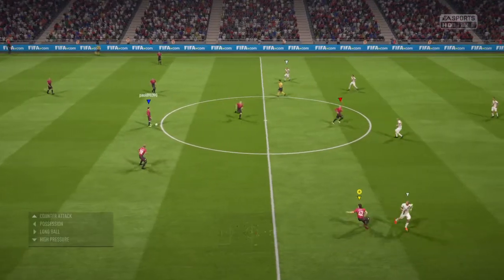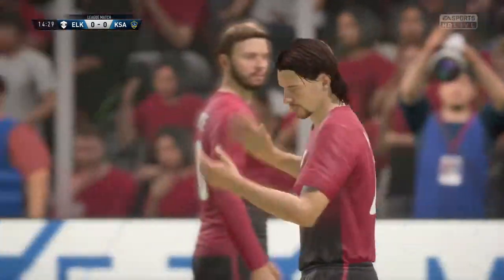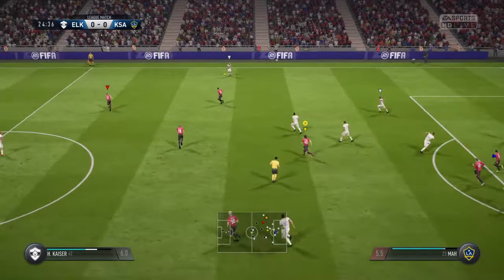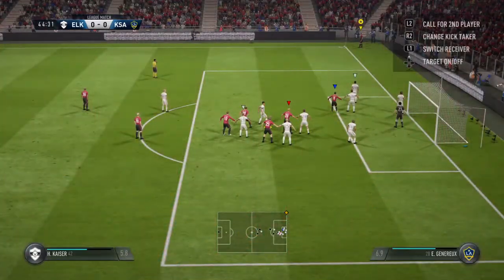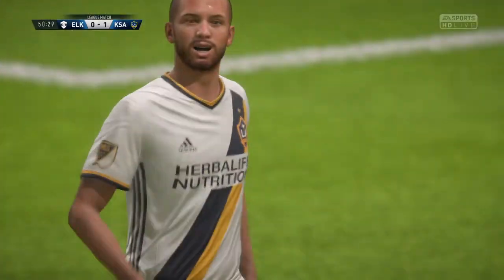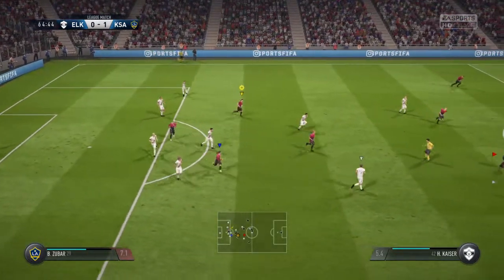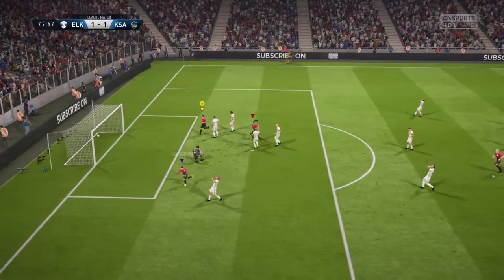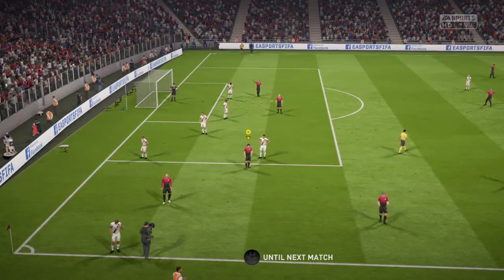ETFC v Khaled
ETFC in FIFA 18.